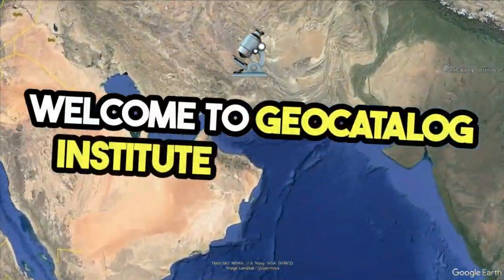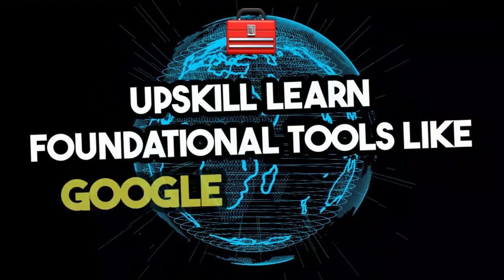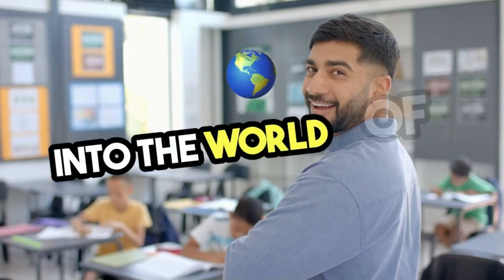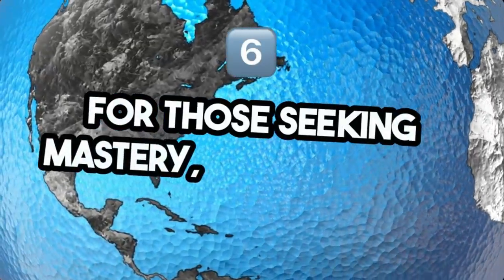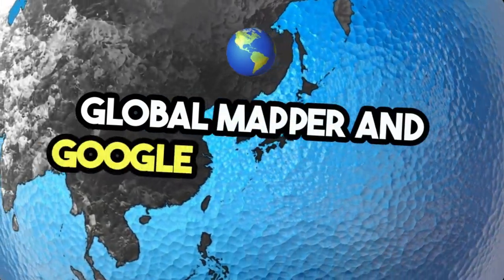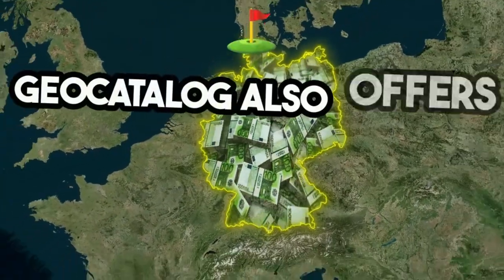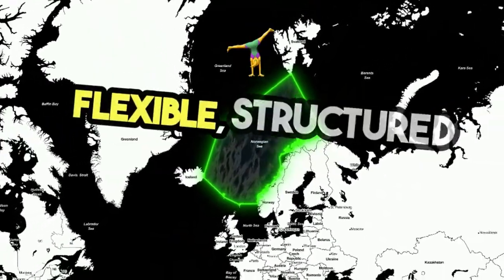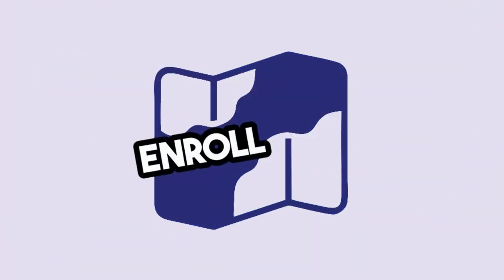Affordable GIS and Remote Sensing Courses | Tech GeoGrapher | GeoCatalog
1-Month Certificate Course: Introduce the core software covered (Google Earth Pro, QGIS, ArcGIS, ERDAS Imagine), highlighting practical skills learners will gain in a short timeframe. Mention the flexibility and affordability at ₹8,999, appealing to beginners or those looking to upskill quickly.

3-Month Certificate Course: Cover additional tools like Global Mapper for a more advanced curriculum. Explain how this extended course provides deeper, hands-on training in geospatial analysis, priced at ₹14,999. Include visuals showing real-world applications, such as mapping projects, spatial data analysis, and project-based learning.

6-Month Diploma Course: Feature the comprehensive curriculum including Google Earth Pro, QGIS, ArcGIS, ArcGIS Pro, ERDAS Imagine, Global Mapper, and Google Earth Engine. Emphasize how this program is designed for advanced learners, with skills applicable to professional and academic GIS work. Mention the ₹24,999 investment, showcasing how the extended duration allows for mastery of complex concepts and professional projects.

Why Join GeoCatalog?
- Cutting-edge Curriculum: Stay ahead with the latest in Geoinformatics.
- Expert Faculty: Learn from industry leaders and experienced professionals.
- Career Opportunities: Open doors to exciting career paths in a dynamic field.
- Safe Learning Environment: We ensure all our facilities are safe and secure for your peace of mind.
- Flexible Learning: Access courses from the comfort of your home on your personal computer.
- Affordable Fees: Enrol now in our advanced courses with minimal fees, designed to provide you with top-tier education at an affordable price!
*Enrol now and light up your career with knowledge and skills that make a difference!
You can Follow me on Research Gate to read my Research